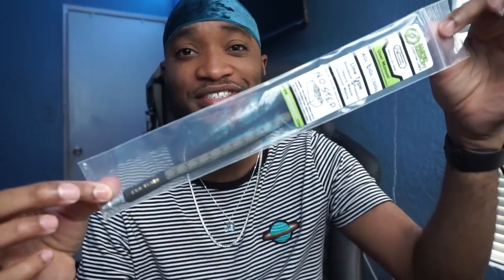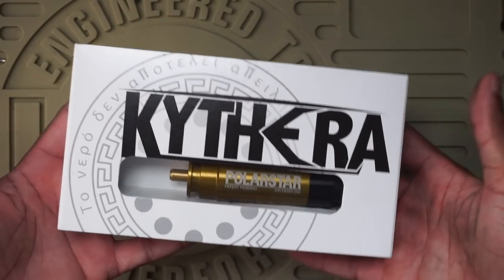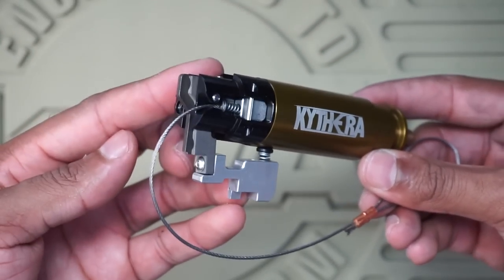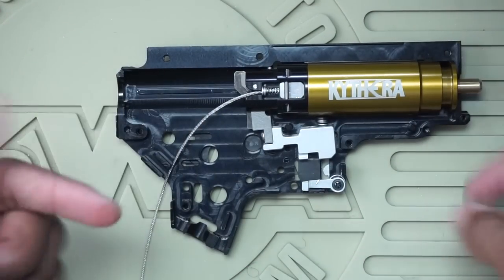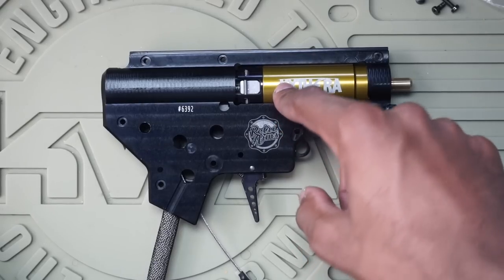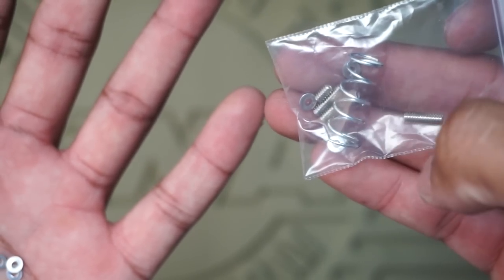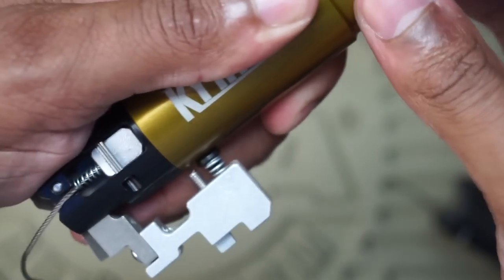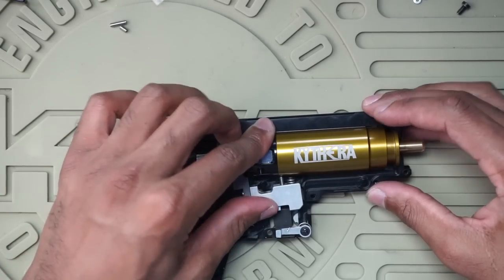Polarstar Kythera Installation & Tuning Guide - Lets Talk Airsoft (The Airsoft Life #85)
Showing you guys how to install the all new Polarstar Kythera & Amped Airsoft IGL also showing off my newest build. Enjoy!